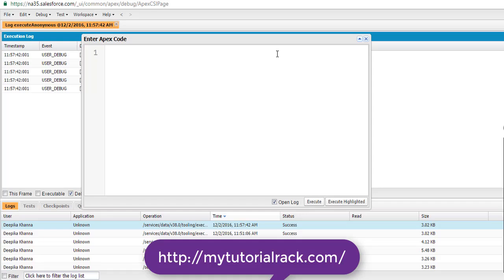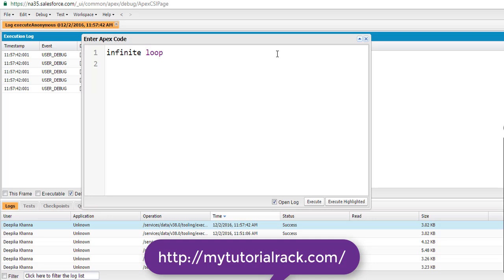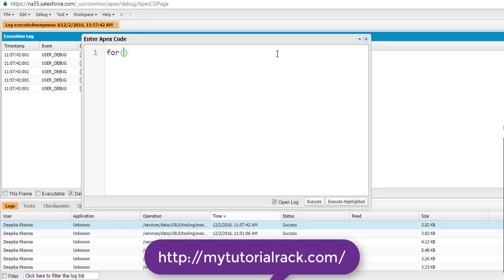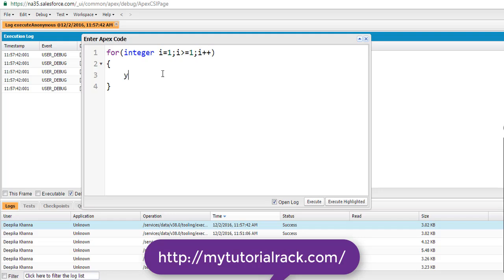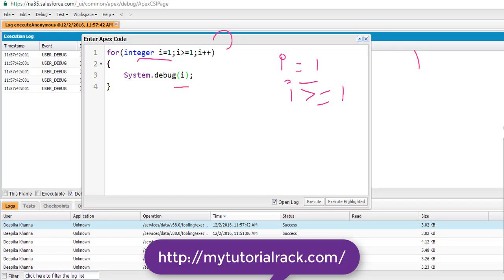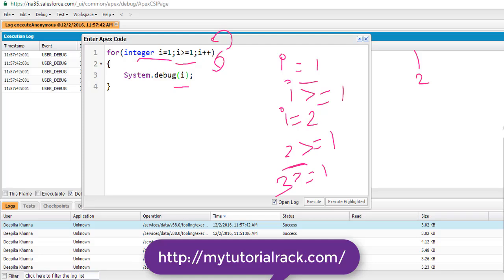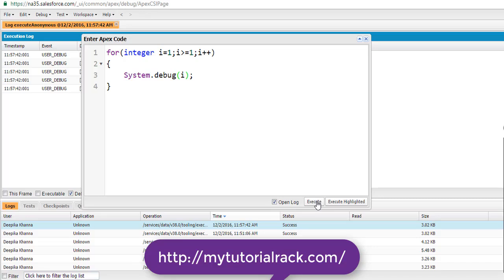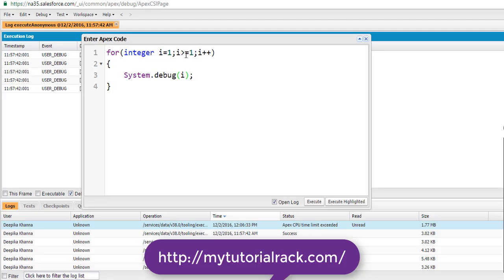12 What is an Infinite Loop